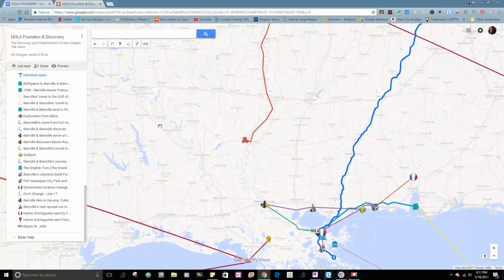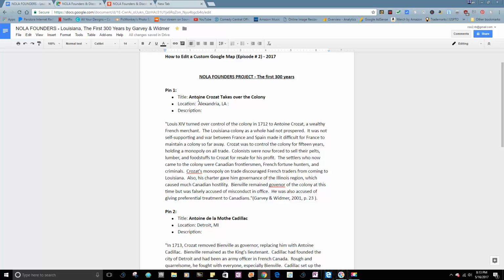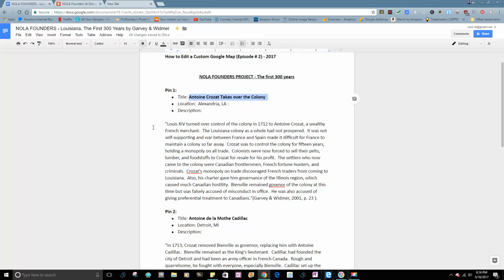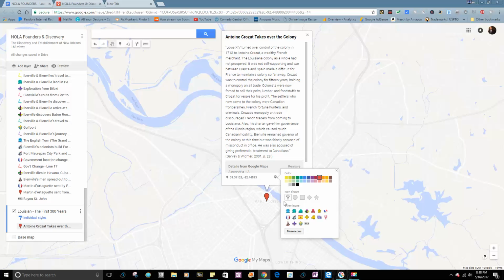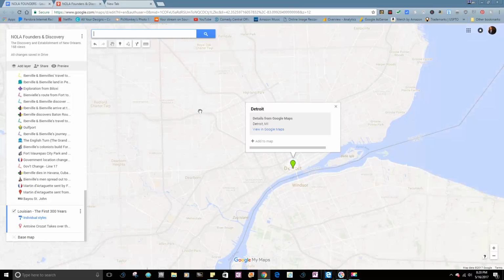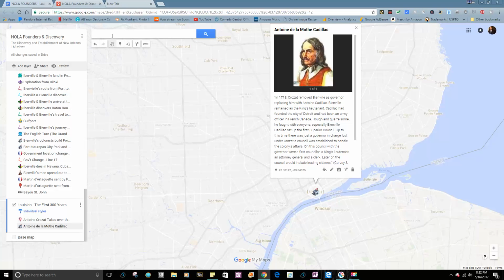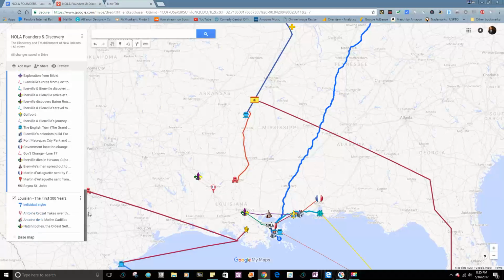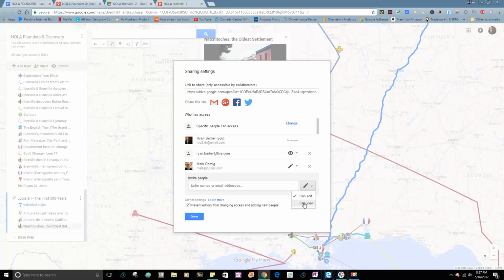How to Edit Layers in Google Maps Tutorial: Episode # 2 - 2017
Ryan with Blography 101 walks through the steps on creating, editing, and sharing Google Maps (or Google My Maps). In this video we will edit the layers as well as add links to other maps with the placemarks of the NOLA Founders Map project.  This is a the second video to a series of episodes showing the creation of the NOLA Founders Map.  This map shows the routes and probable routes to the founding fathers of New Orleans. We will also be building on the next 300 years that followed the founding of New Orleans for the tricentennial event in 2018.